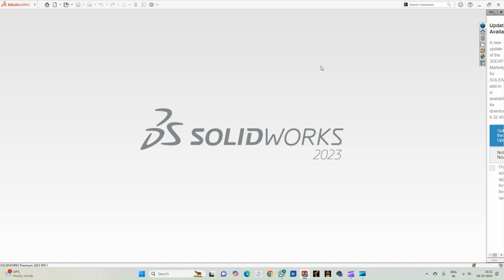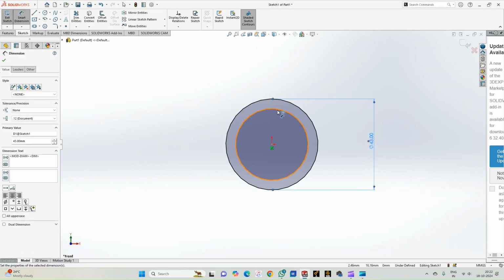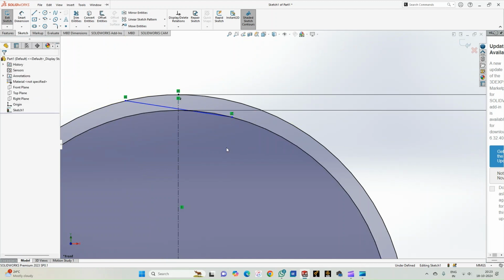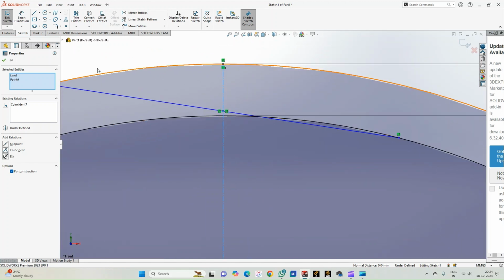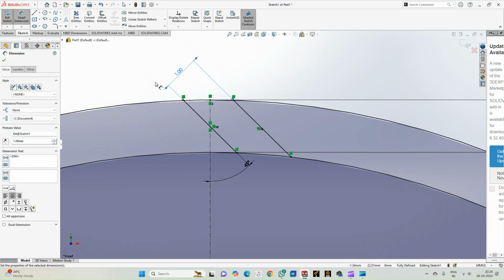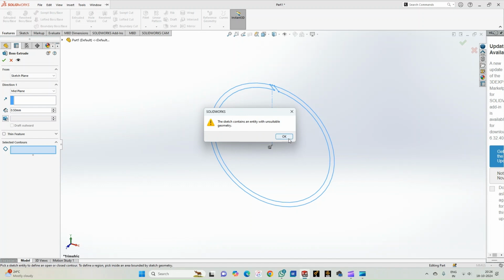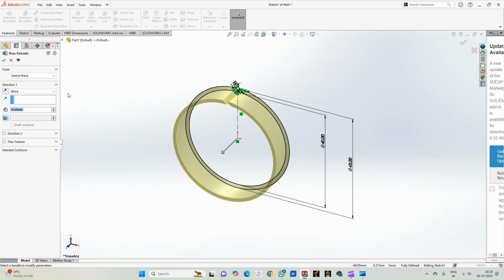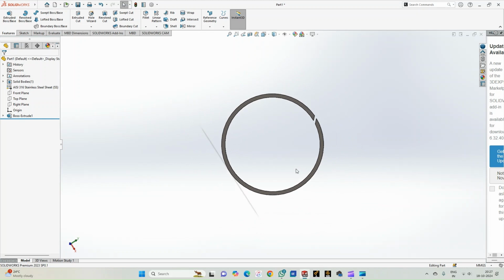Ball Bearing: Part Modelling- Part 07 Snap Ring